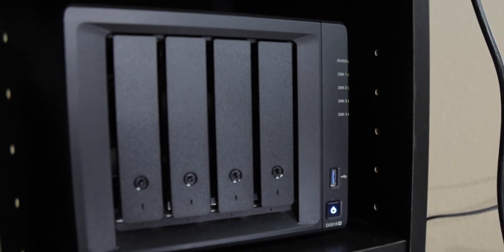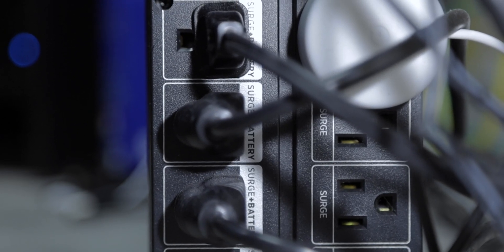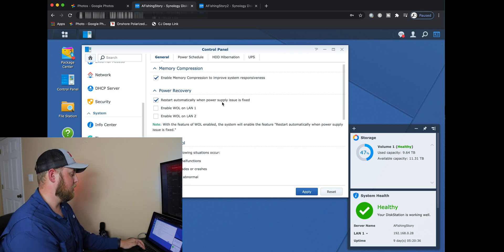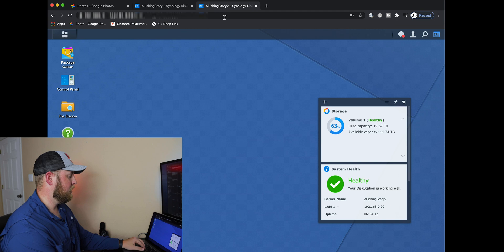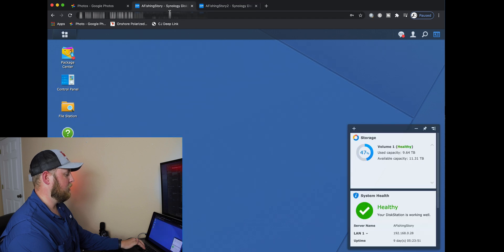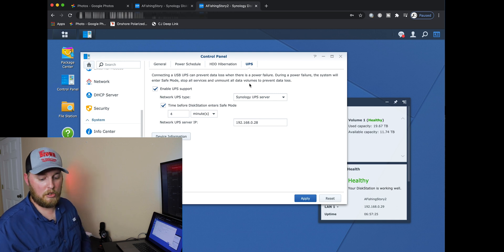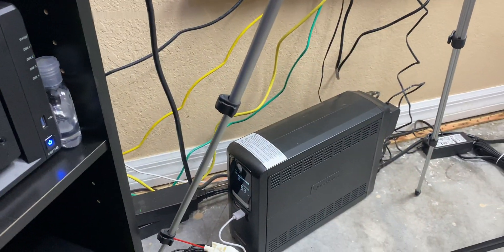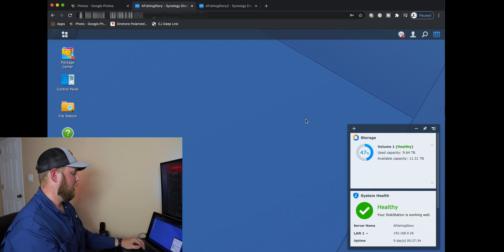Setting up multiple NAS on one UPS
In this video I explain how to hook up 2 Synology Diskstation to one UPS. Step by step instructions. Synology makes it pretty easy but if you don't know. You will never figure it out. Well I shouldn't say never but it will be frustrating.

Everything I use to make a video

Camera's Used
Canon EOS RP